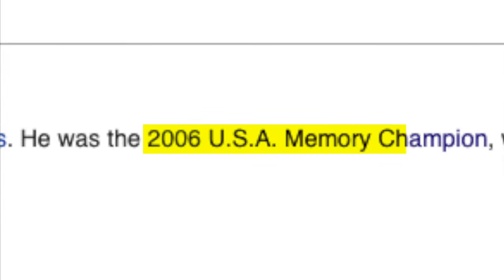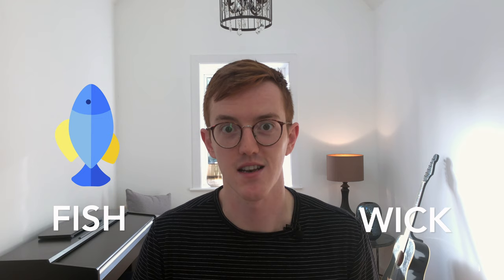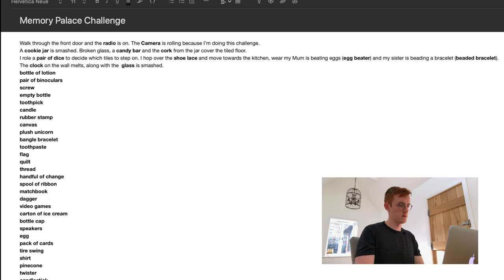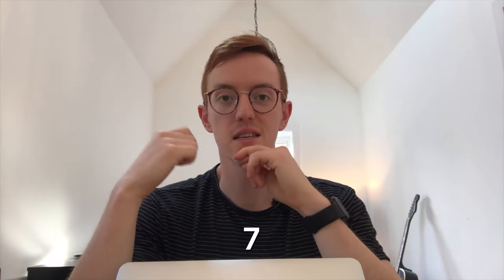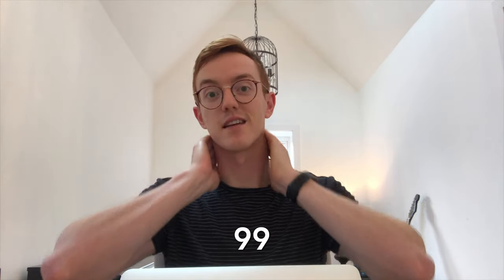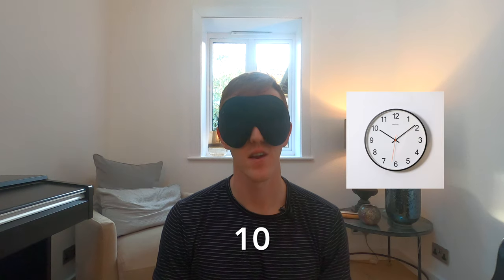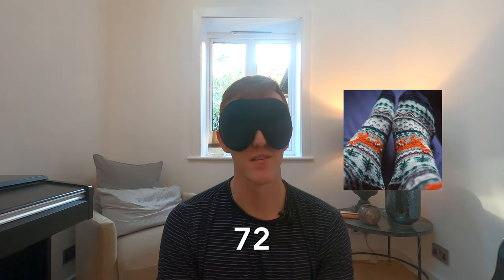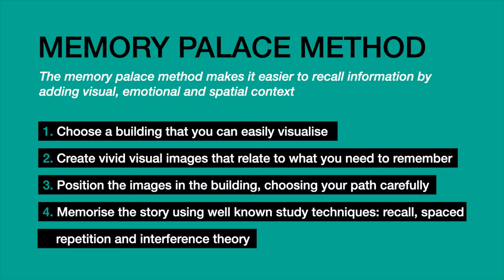How to Learn and Remember Things Easily | The Memory Palace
Would like to know how to learn and remember things easily? In this video I learn the memory palace for memorisation before using it to memorise 100 random objects as fast as possible.

The mind palace, made famous by the BBC tv series, Sherlock, is often used for studying but I want to explore how it could be applied in everyday life.

Joshua Foer's book - Moonwalking with Einstein: The Art and Science of Remember Everything:

0:00 Intro
0:25 The Challenge
0:37 The Memory Palace Method
1:53 Creating My Memory Palace
3:18 Attempt 1
4:32 Attempt 2
6:15 Final Attempt
8:55 Takeaways
10:16 Outro

GET IN TOUCH:
If you’d like to talk, I’d love to hear from you.